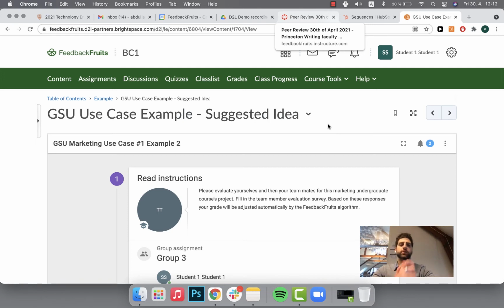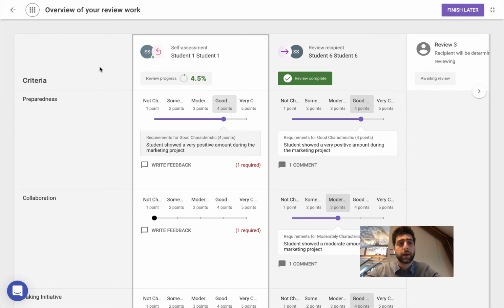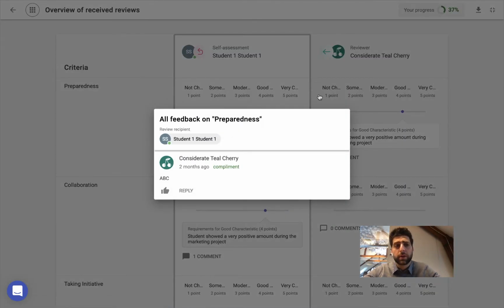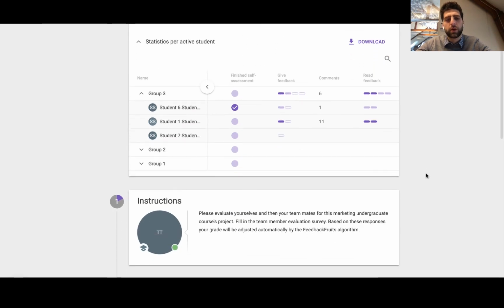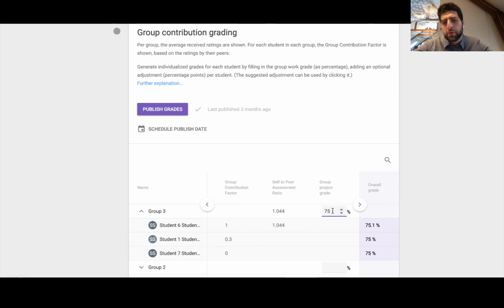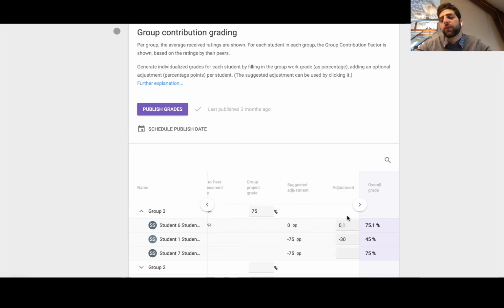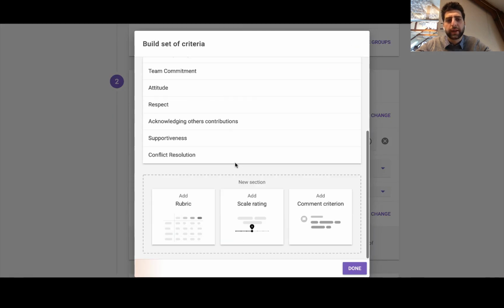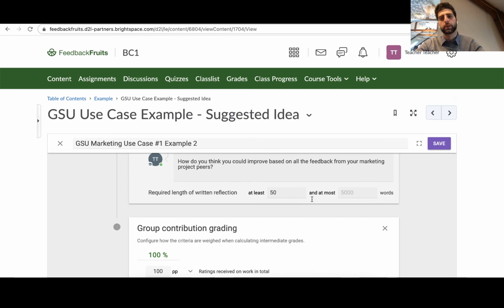FeedbackFruits Group Member Evaluation Demo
Watch our demo video to learn how you can use FeedbackFruits Group Member Evaluation tool for peer feedback on skills in your LMS, such as Canvas, Blackboard, D2L Brightspace, Moodle, MS Teams, and more.

➼ Looking to find out more about our tools?